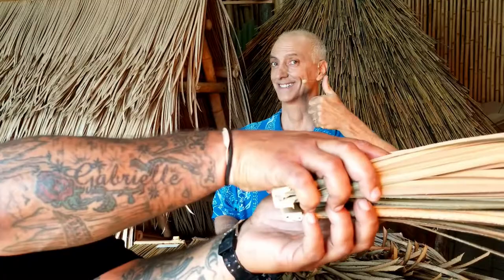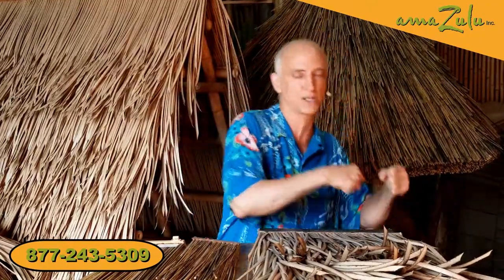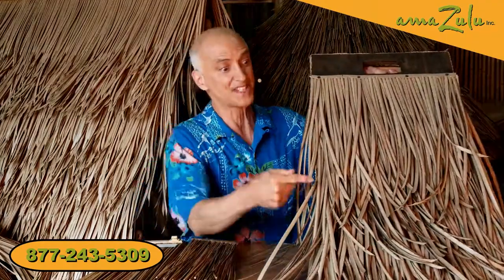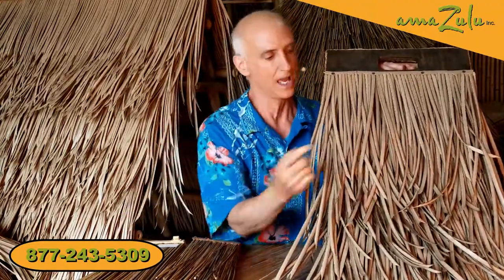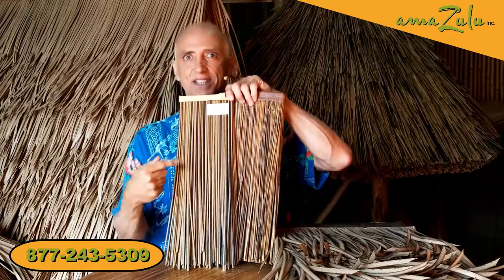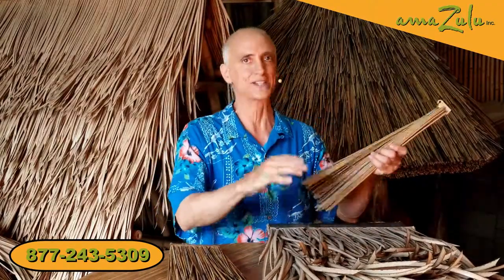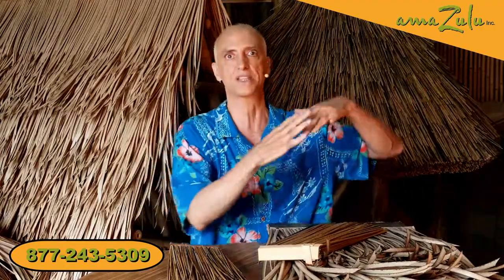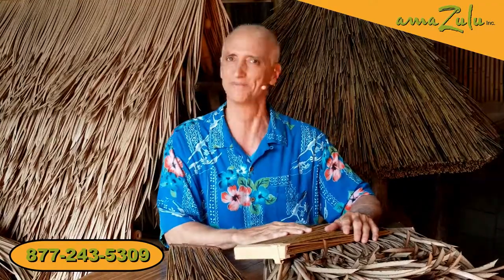All you ever wanted to know about Synthetic Thatch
TropicalTristan explains how synthetic thatch can be applied to most outdoor projects while preserving the natural thatch look but without the maintenance.

Our synthetic thatch is available as a palm thatch for an open roof or subroof, as well as African reed thatch.  Even though this is synthetic thatch, it is environmentally-friendly and recyclable.  Make sure your synthetic thatch passes sun exposure testing.  Not all will pass.

Call amaZulu, Inc. today to find the right synthetic thatch for your upcoming project.  We know we can find something to fit your budget.